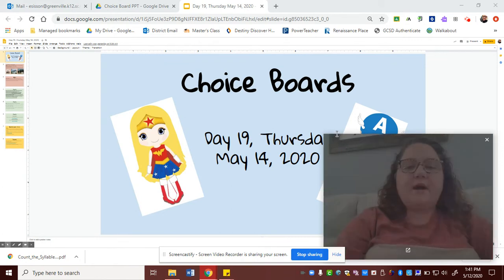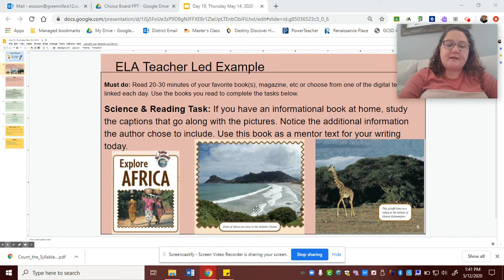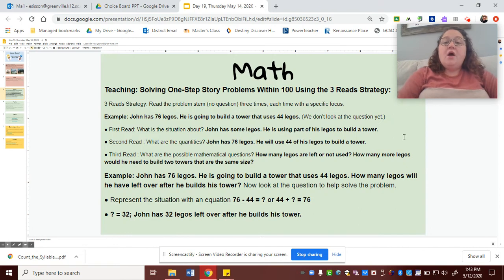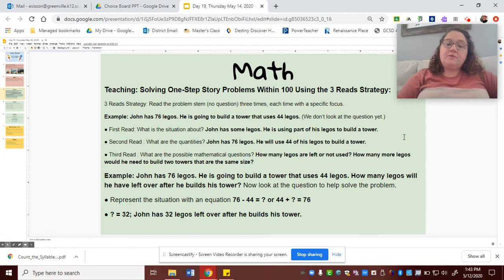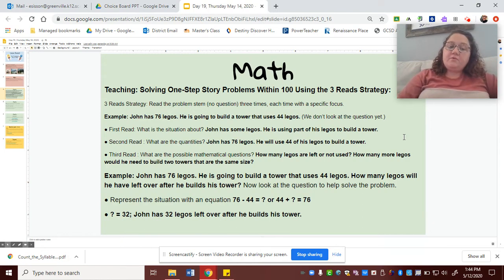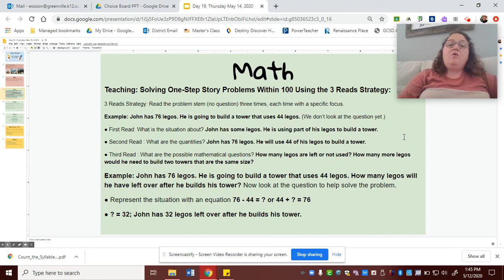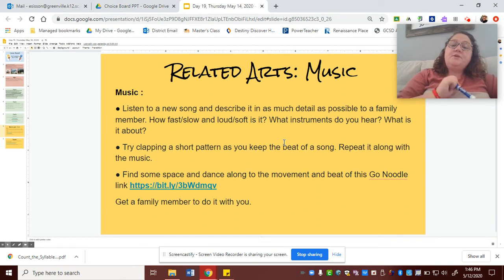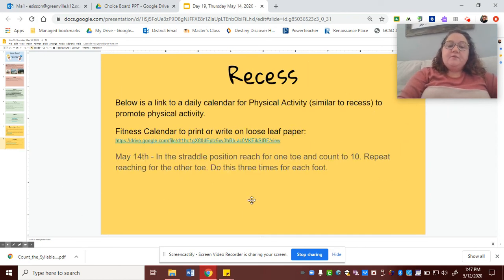May 14, 2020